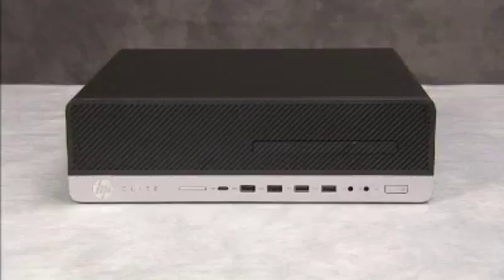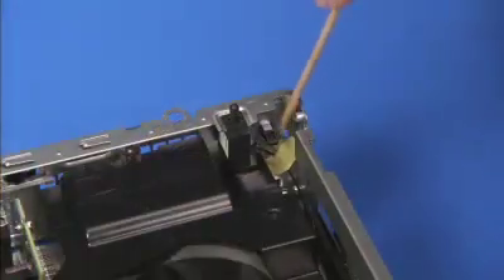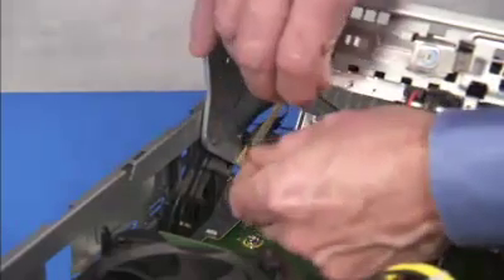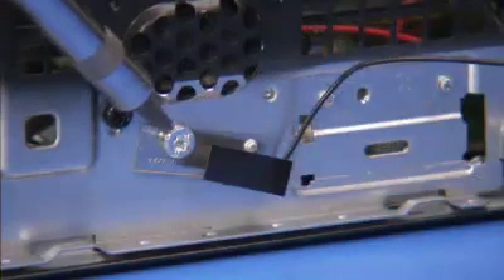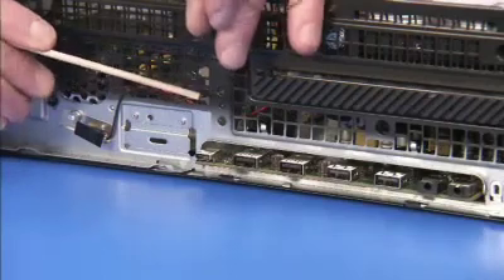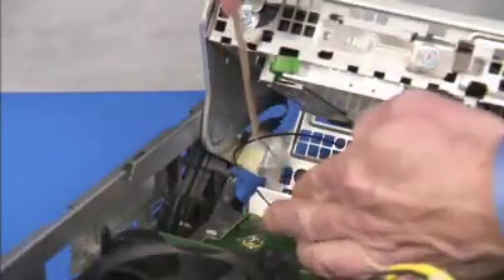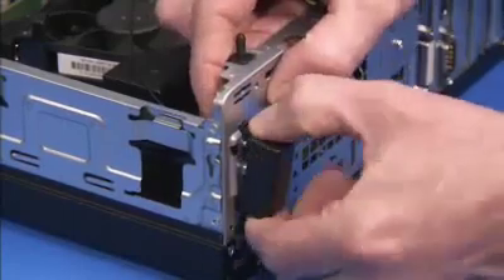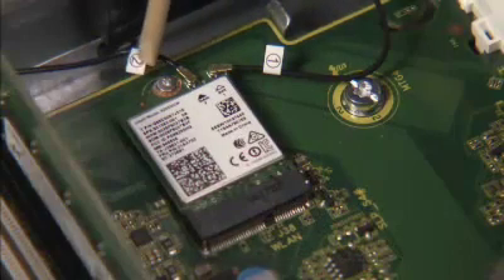Replace the Wireless LAN Antennas | HP EliteDesk 800 G3 and G4 Small Form Factor PCs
Learn how to remove and replace the wireless LAN antennas for HP EliteDesk 800 G3, G4 and G5 Small Form Factor PCs.